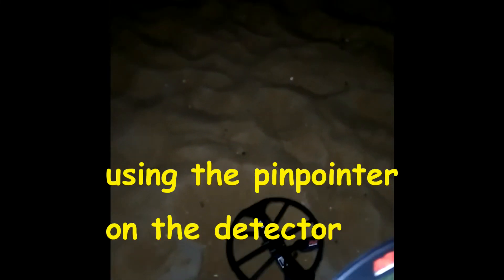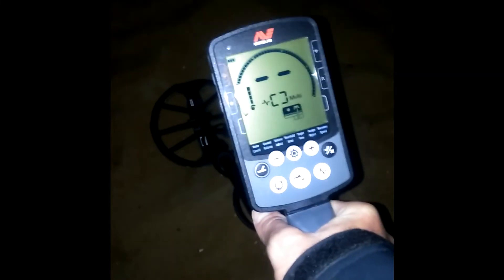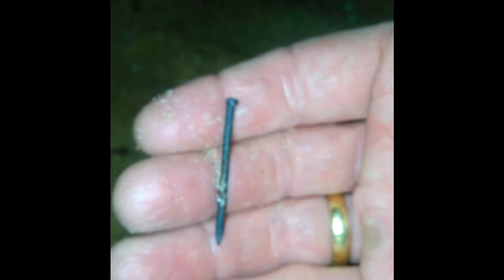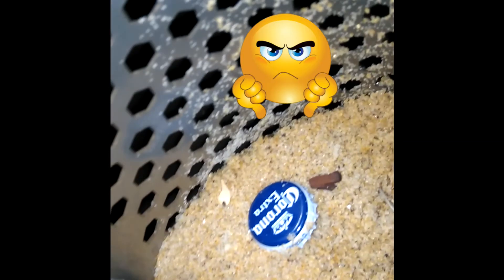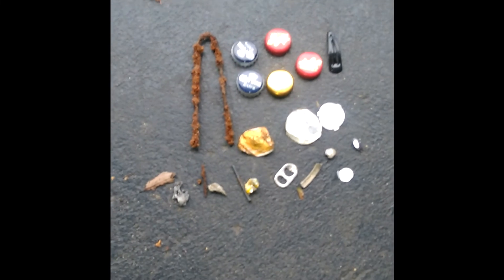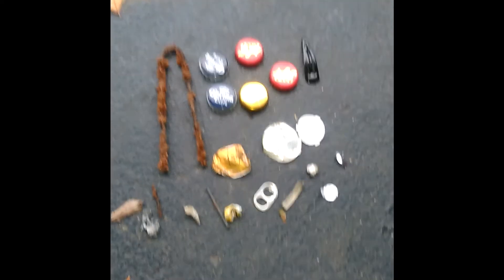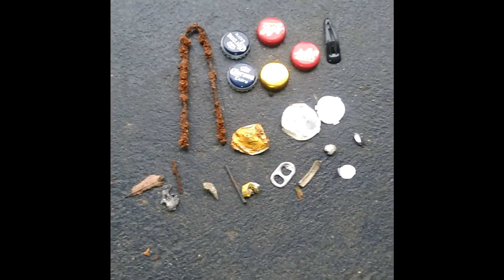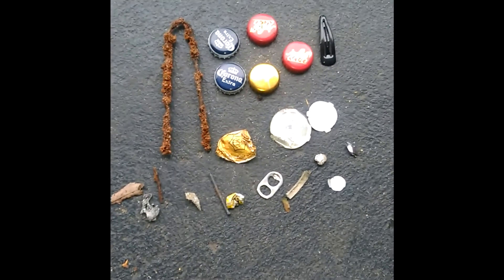Using my new Equinox 800 detector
Testing out my birthday present a bit early, but this is a beast of a machine, can't wait to get in the water with it!